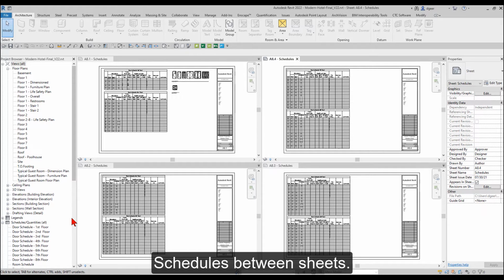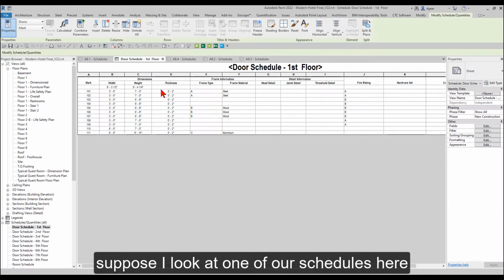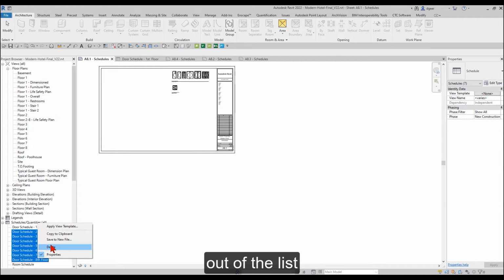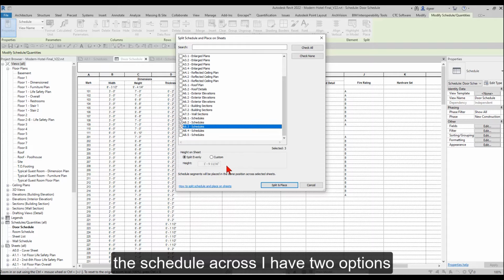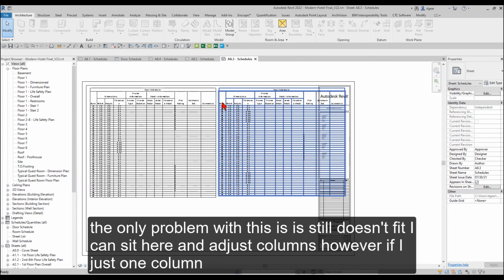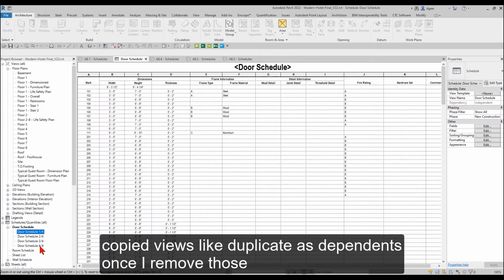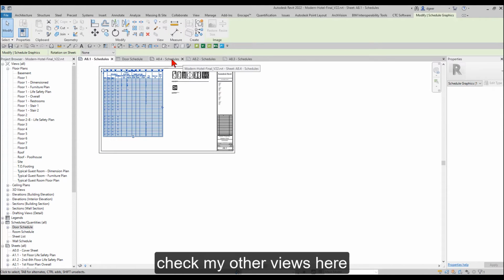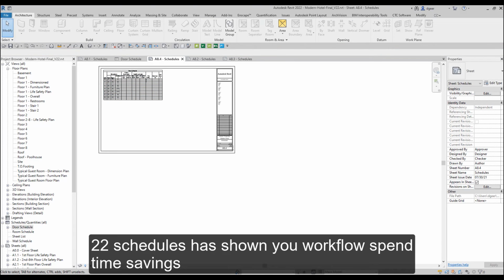Split Schedules Across Multiple Sheets in Revit